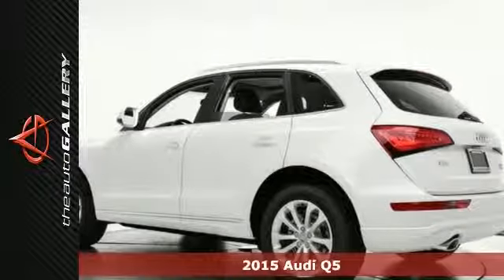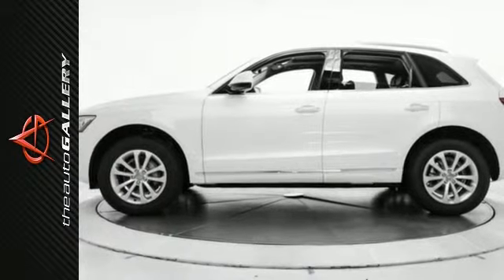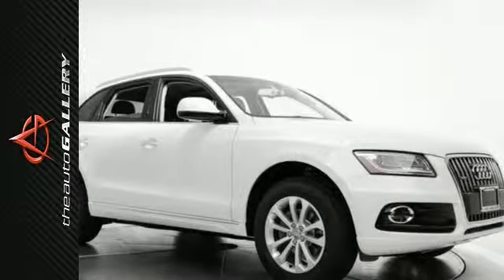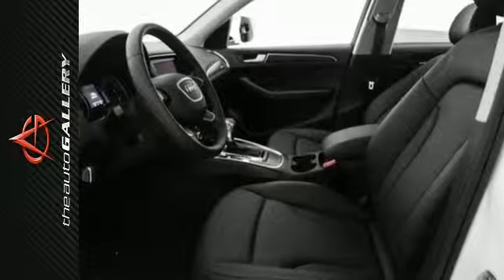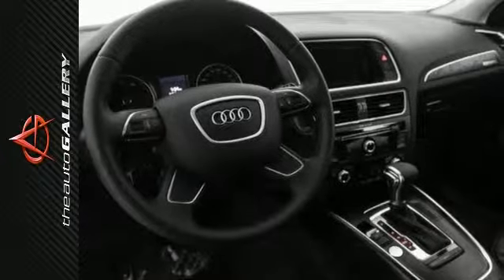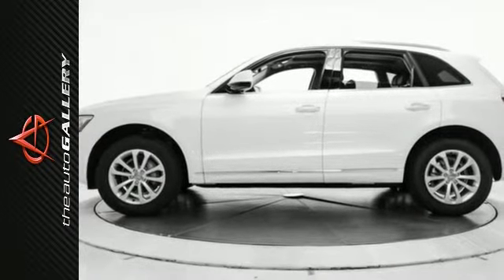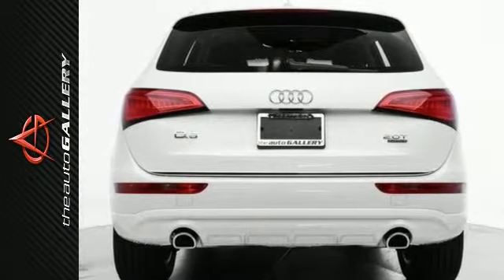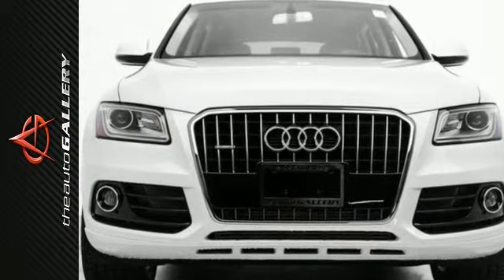2015 Audi Q5 Los Angeles Woodland Hills, CA NAF124689 - SOLD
Year: 2015
Make: Audi
Model: Q5
Trim: Premium Plus
Engine: 2.0L 4-Cylinder TFSI
Transmission: 8-Speed Automatic with Tiptronic
Color: White
Interior: Black
Stock #: NAF124689
VIN: WA1LFAFP0FA124689
This 2015 Audi Q5 Premium Plus stock # NAF124689 has a stunning white exterior and a desirable black leather interior. Factory equipped with an impressive 2.0l 4-cylinder tfsi engine and 8-speed automatic with tiptronic transmission, the 2015 Audi Q5 Premium Plus produces an impressive 0.0 city MPG / 0.0 HWY MPG. Add in the road handling all wheel drive and this 2015 Audi Q5 Premium Plus is built for perfection. A few of the Q5 Premium Plus's valuable features include: a panoramic sunroof, heated front seats, and an ambient LED interior lighting system. Desirable installed features include: Power Windows, 4-Wheel Anti-Lock Brakes, an MP3 Player Dock, a Rain Sensing Windshield, a Homelink System, Keyless Entry, Steering Wheel Audio Controls, and Leather Seats. In addition to this Audi Q5 Premium Plus We have 33 other Q5's like this in stock at Audi Auto Gallery located at 21301 Ventura Boulevard Woodland Hills, Ca! This 2015 Audi Q5 Premium Plus also comes factory equipped with: an Anti Theft System, Multi-zone Climate Control, Power Mirrors, Integrated Turn Signal Mirrors, Heated Mirrors, a Leather Wrapped Steering Wheel, a Power Drivers Seat, and an Overhead Console.

Address:
21301 Ventura Blvd.